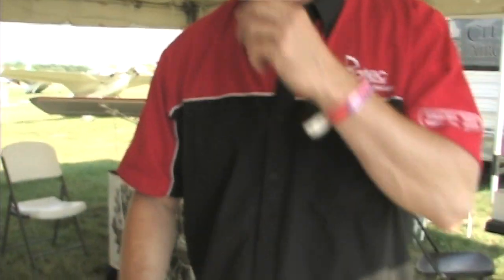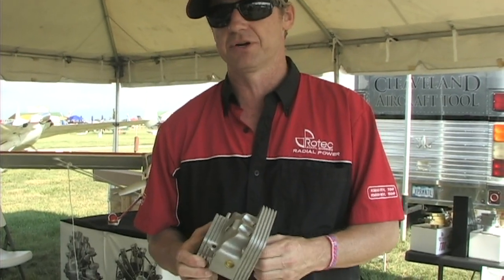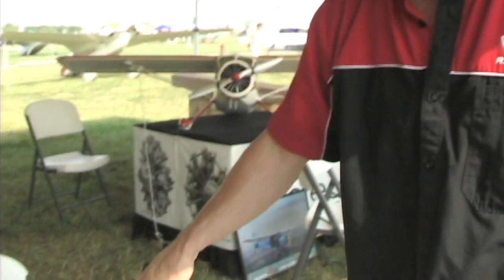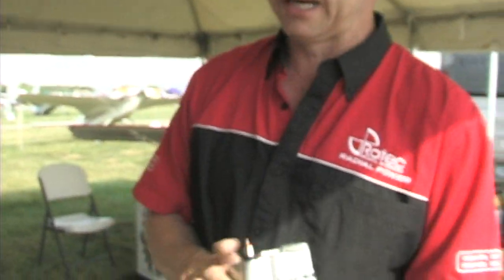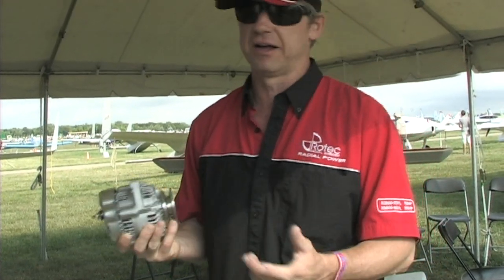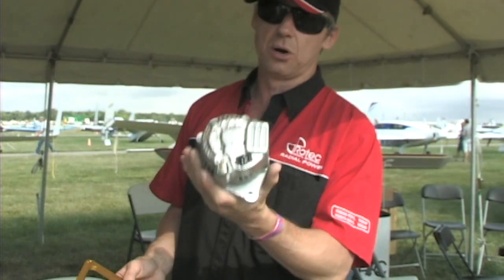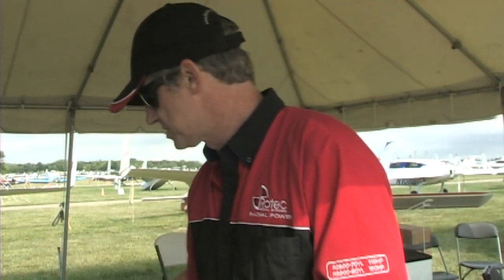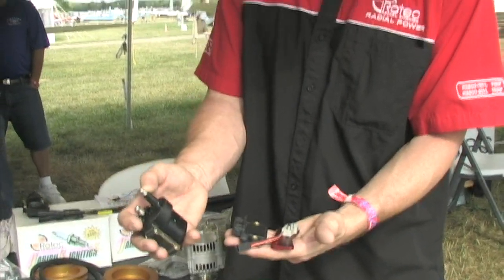Jabiru liquid cooled heads, Jabiru 45 amp alternator, Jabiru electronic ignition, Rotec Aerosport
- Jabiru liquid cooled cylinder heads, Jabiru 45 amp alternator, Jabiru electronic ignition, Rotec Aerosport. We talk to the folks from Rotec Radial Engines about their liquid cooled cylinder heads, electronic ignition system, fuel injection, and 45 amp alternator kits for the Jabiru series of experimental aircraft engines.